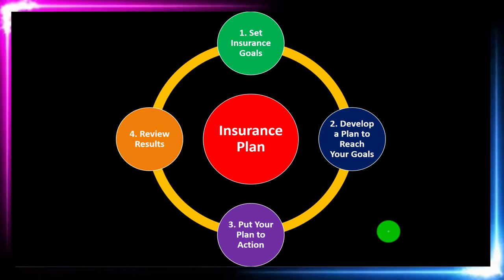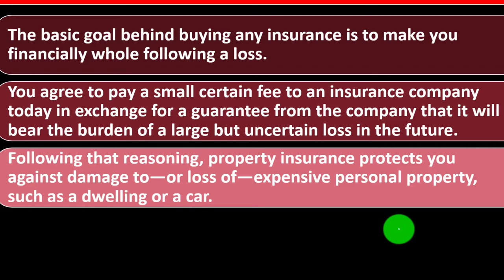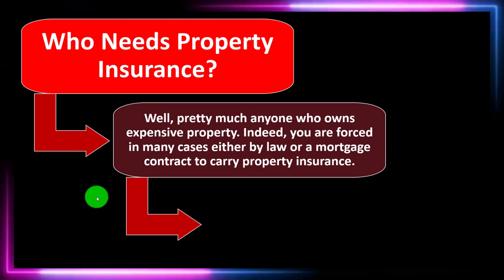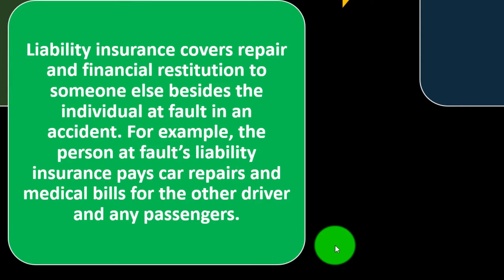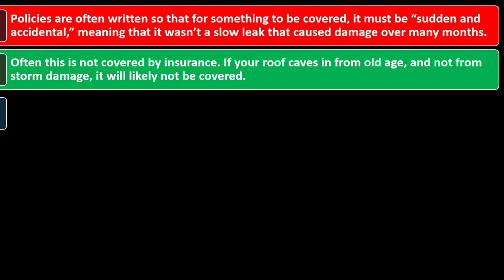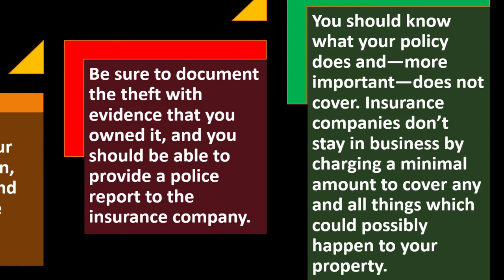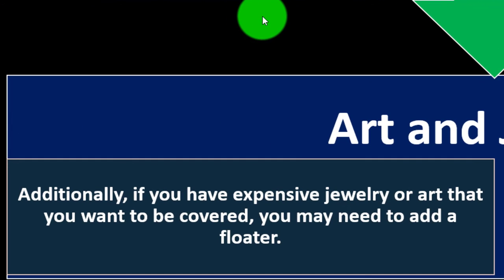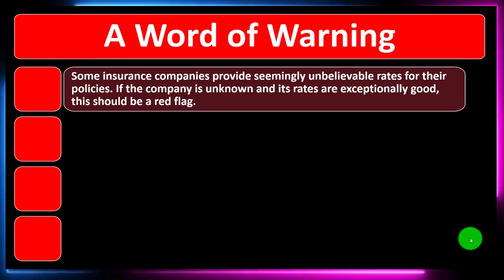Property Insurance Planning 8820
Property Insurance Planning
Personal Finance